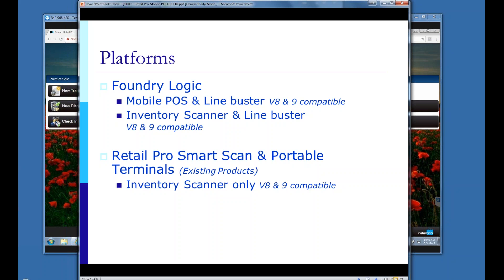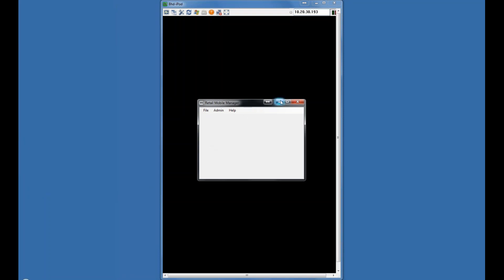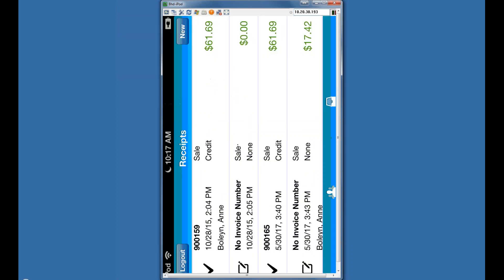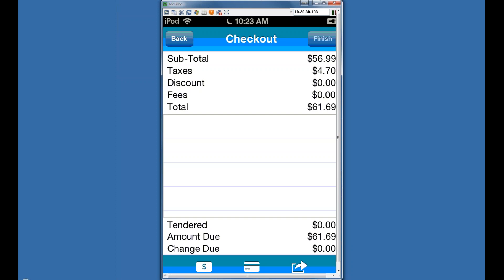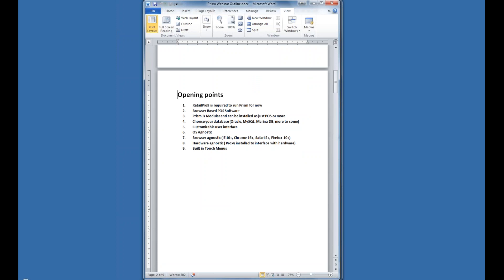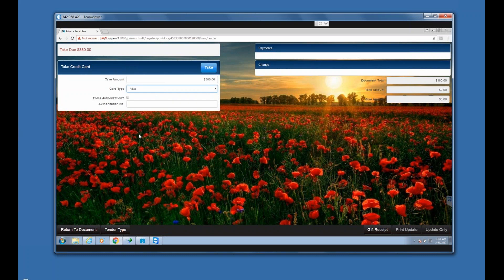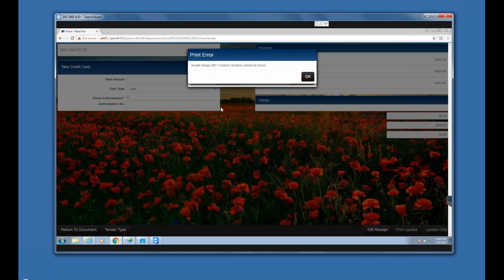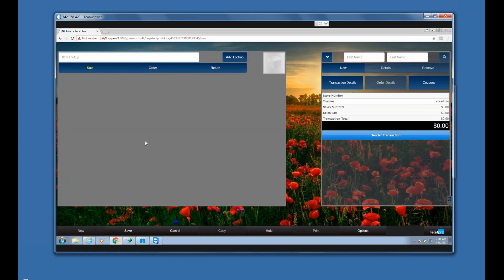Retail Pro Mobile POS and Retail Pro Prism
This webinar covers how Retail pro Prism works. it also covers how to use a portable hand held unit to ring up sales